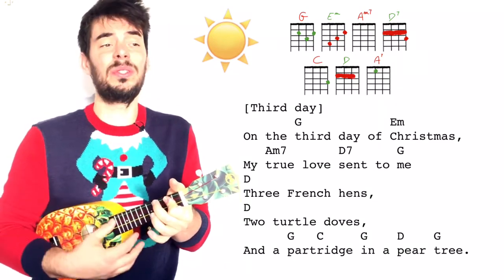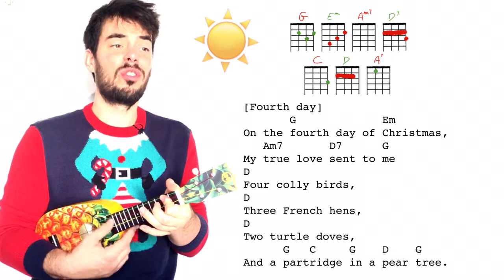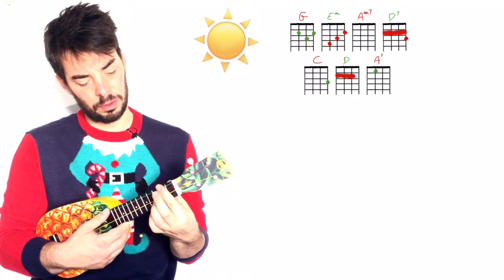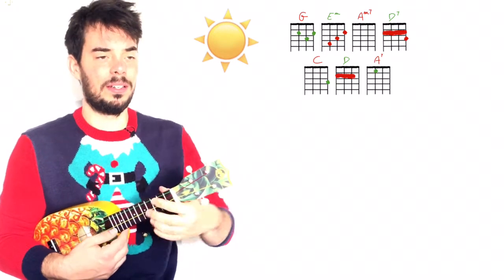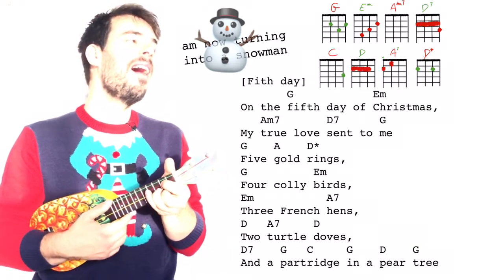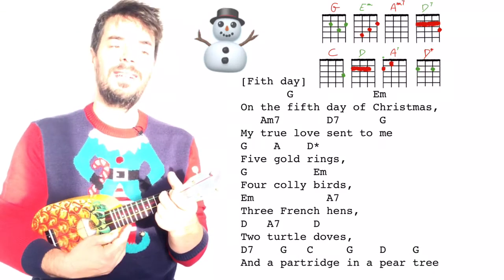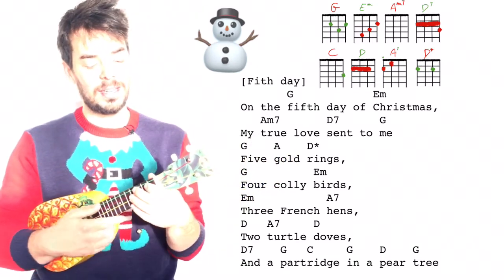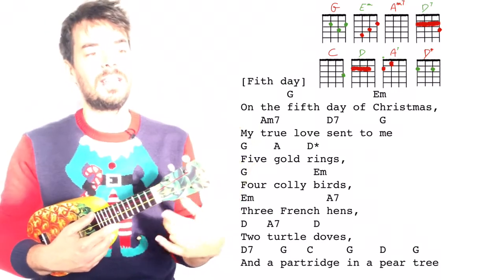The 12 Days of Christmas - Ukulele Tutorial easy w/ chords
grab the cinnamon song sheet to the 12 days of Christmas here!
and you can be a gracious spirit of Christmas and come join the supporters of these lessons Hi!: 00:00 , Uke Intro : 01:35 , First Day: 04:20 , All days: 08:50 , Bonus end: 10:30 Bye!: 11:21

Gift this ukulele to a friend (or to yourself!)